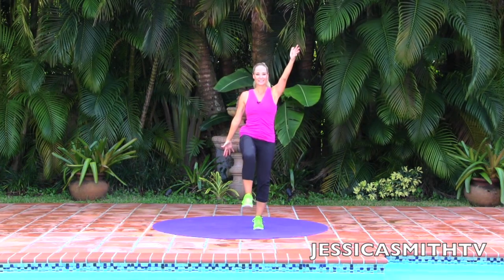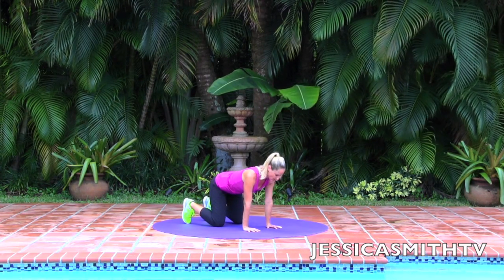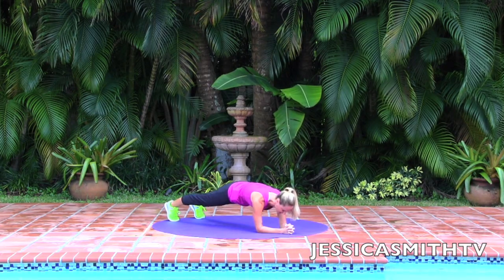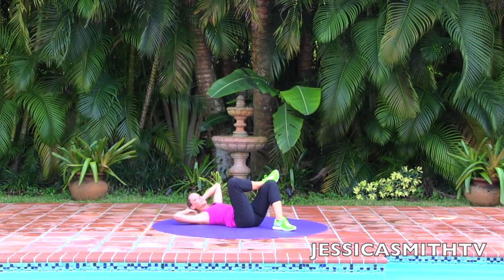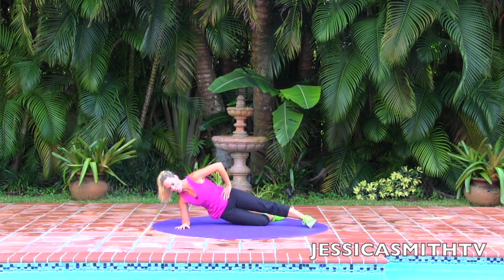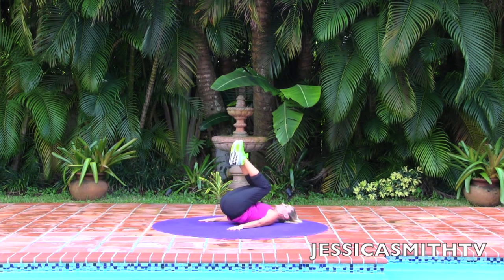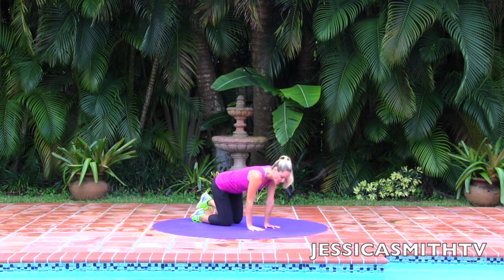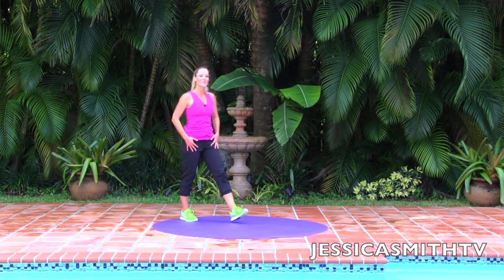5: "Core Concentration" Full Length 15-Minute Fat Burning Abs Fitness Program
WANT TO KEEP GOING?

GET OUR "WALK ON: 21 DAY WEIGHT LOSS PLAN" ON DVD: ‪

Welcome to workout 5 of our FITIN15 Plan! This workout incorporates uses just your body weight to strengthen all the muscles that line the waistline (including the abs and back) that contribute to a strong core. l'll build into the moves so just do your best, listen to your body and stick with the options and versions of the exercises that work best for your current fitness level.

New to the FITIN15 program? Find out more about how to join in on the fun

Level: All

Equipment: None (a mat is recommended for hard floors)

Intensity: Moderate

This 15-minute full length home workout routine burns calories, elevates the heart rate and works the muscles in the thighs, inner thighs, legs, quadriceps, hamstrings, core, arms, shoulders and abs, obliques, transverse abdominis and  rectus abdominis with exercises like:

Warm Up, Single Leg Balance, Opposite Arm and Leg Raise Balance, Rotating Deadlift Twist, Quadruped Knee Oblique Swivel, Elbow Plank, Elbow Plank Modified, Elbow Plank Running,  Spine Extension, Flutter Kicks, Cross Over Oblique Crunch, Side Plank Hip Raise, Side Plank Star,  Reverse Crunch Knee Tucks, Quadruped Opposite Arm and Leg Raise, Quadruped Airplane Reach, Upward Facing Dog, Spine Extension, Standing Roll Up